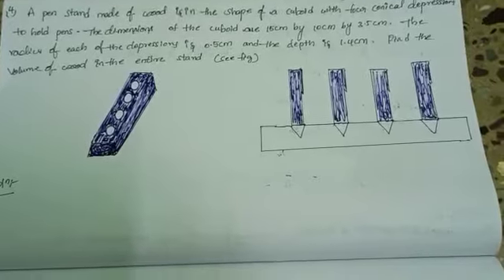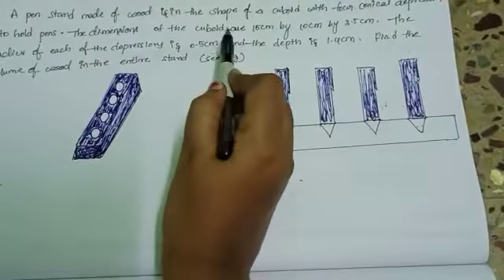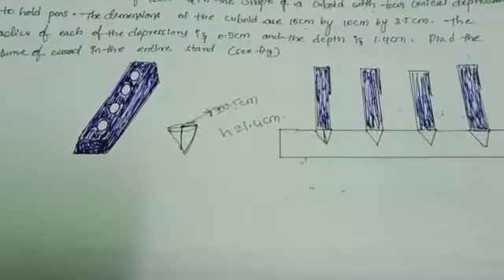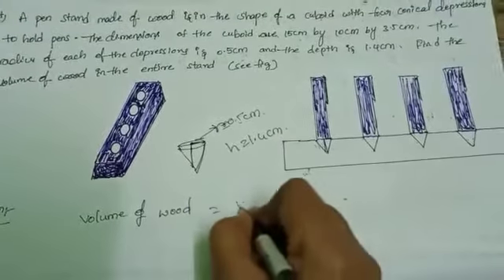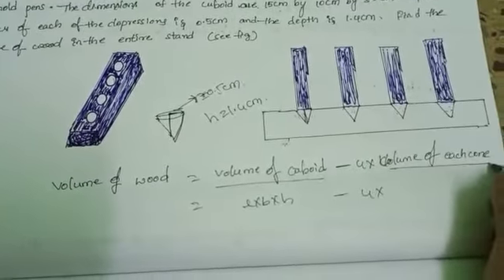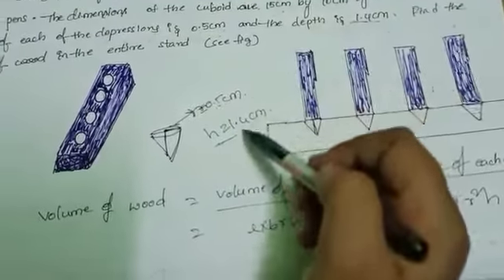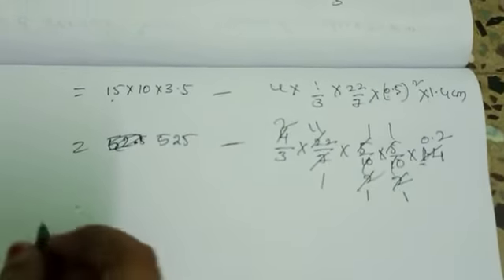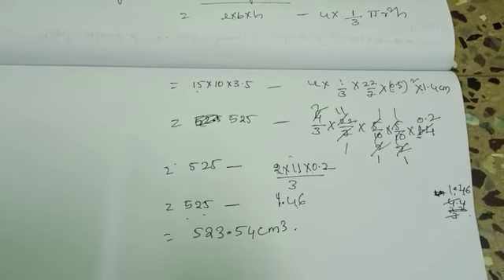13.2.4 surface areas and volumes